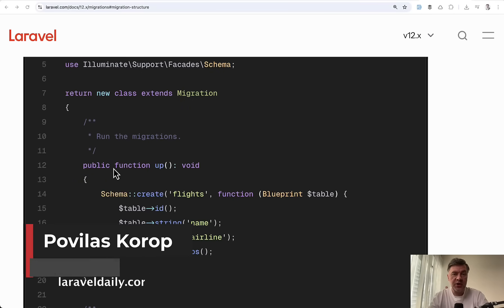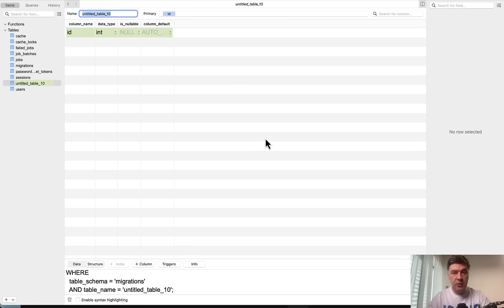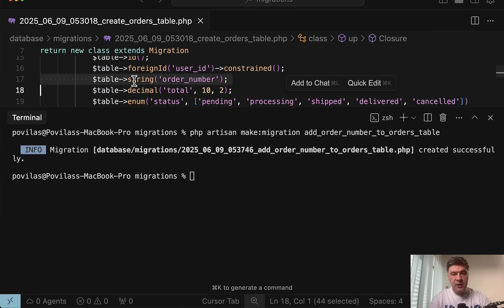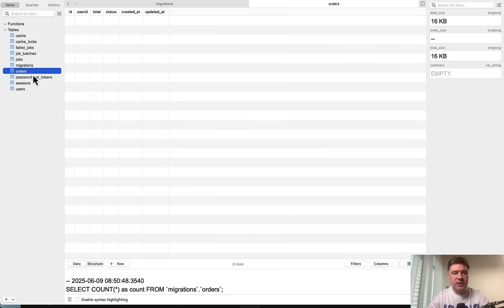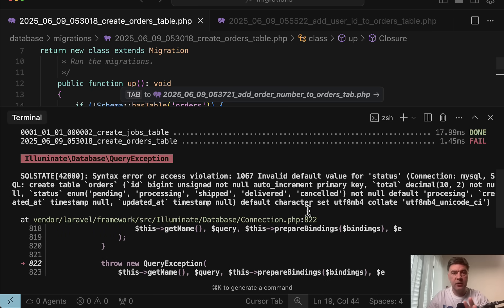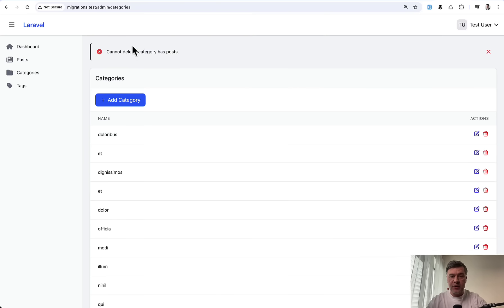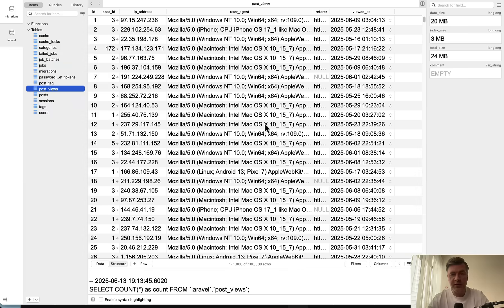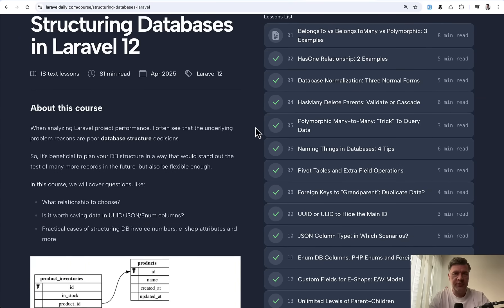Top 5 Mistakes in Laravel DB Migrations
Over the years, I've noticed the inexperienced devs making these mistakes that have big consequences, especially working on a team in a project that will grow with time.